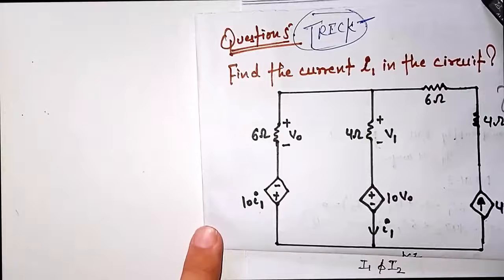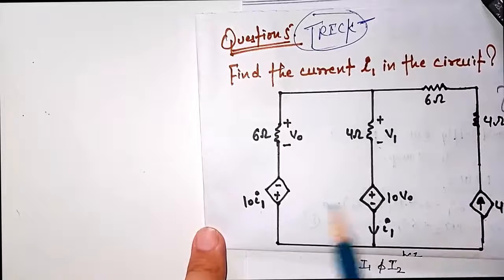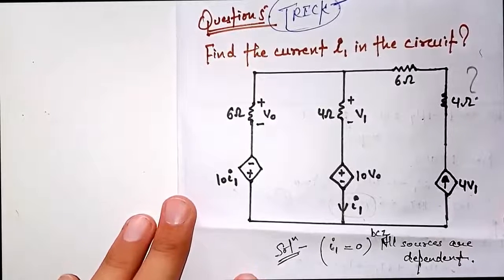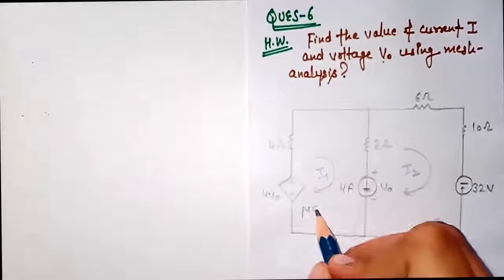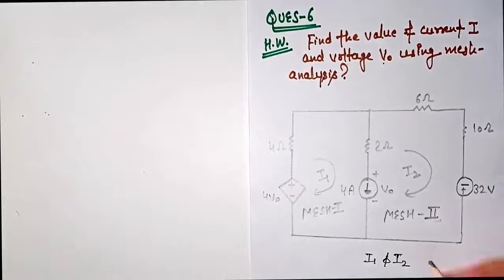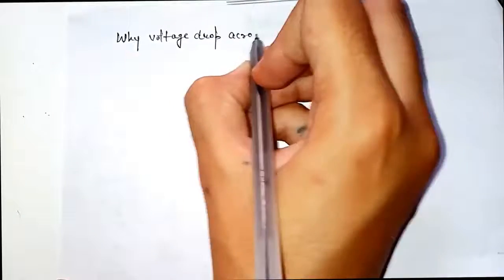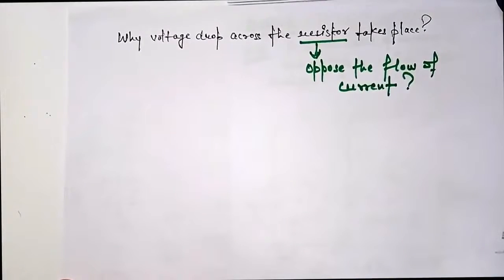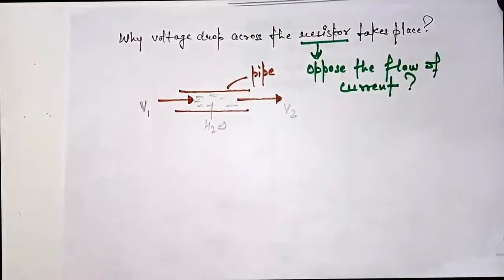Mesh Analysis || Why voltage drop across resistor occur? | DC Circuits | BEE- Network Theory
Mesh analysis in which all the sources are dependent.

why voltage drop occurs in resistor?
why current doesn't change in resistor??

Fully explained